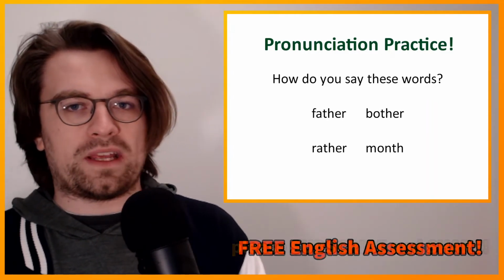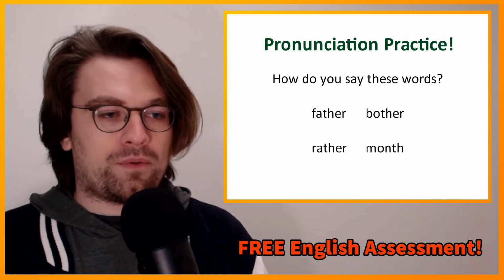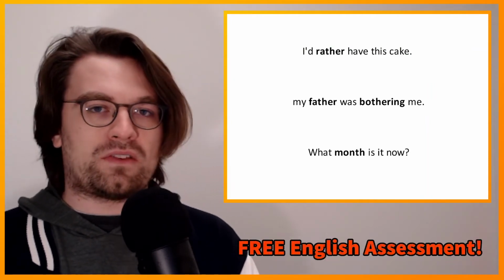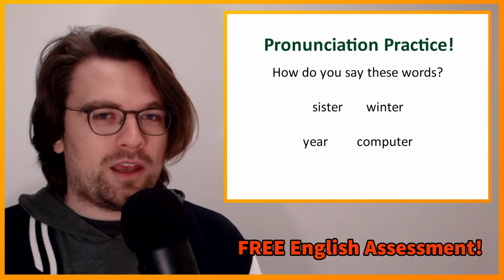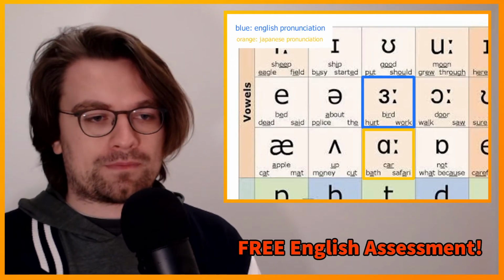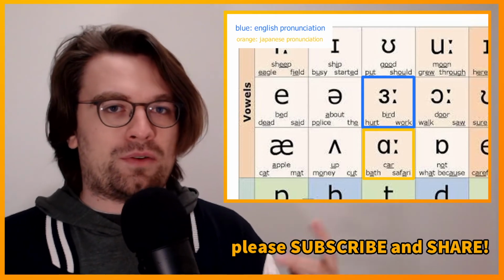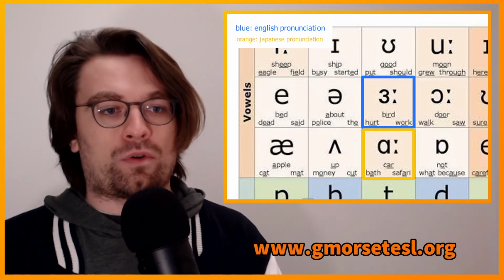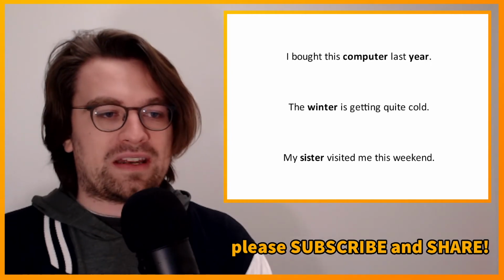Natural English Lesson - 'th' and 'ur' pronunciation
(pre-recorded) livestream lesson from December 2021